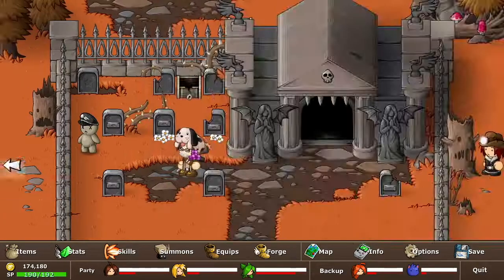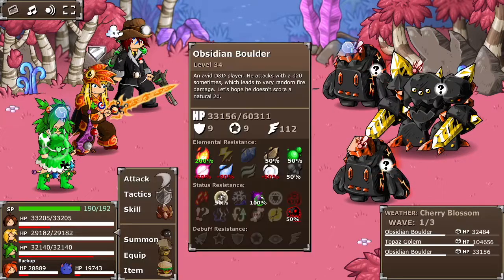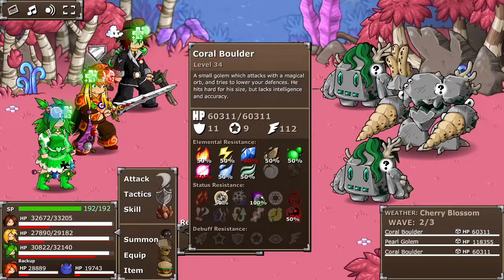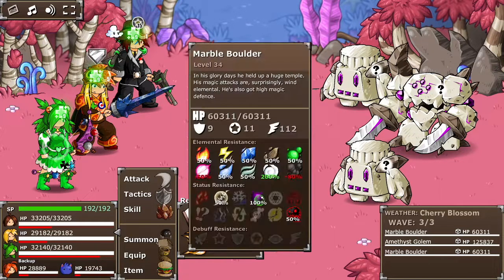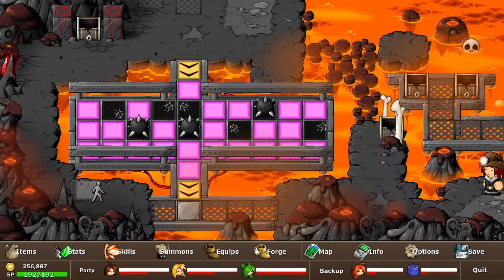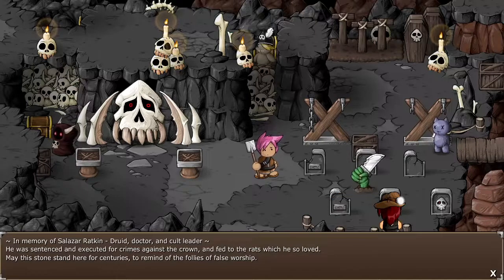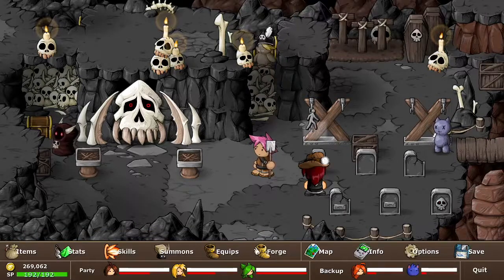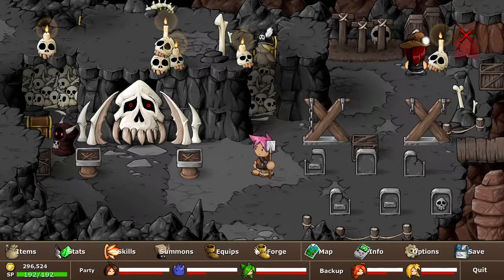Graveyard Poetry | Let's Play Epic Battle Fantasy 5 | Part 52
The TV breaking and the power going out forces our hero to temporarily abandon his video game and venture into the outside world. Join me in the quest to find out what caused this and to seek out some loot and justice!